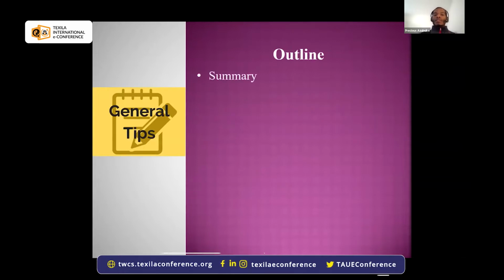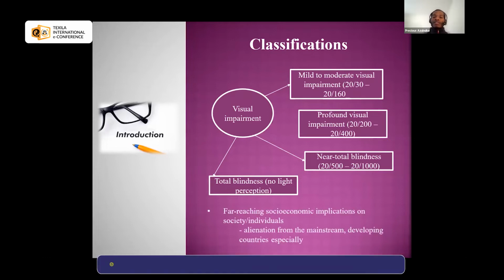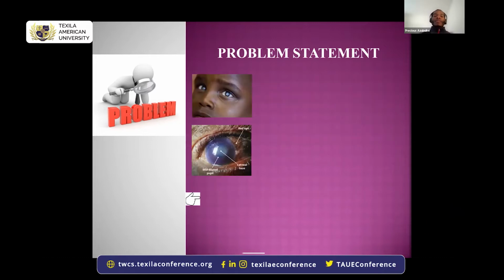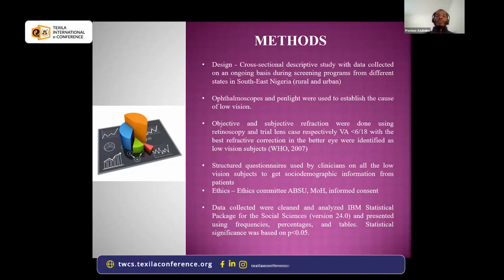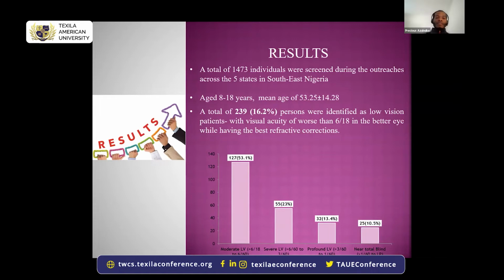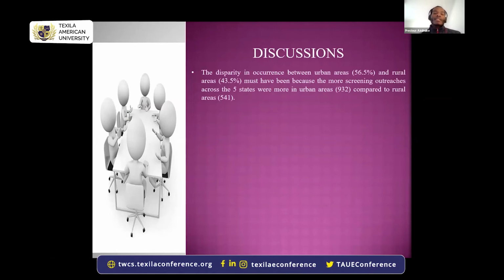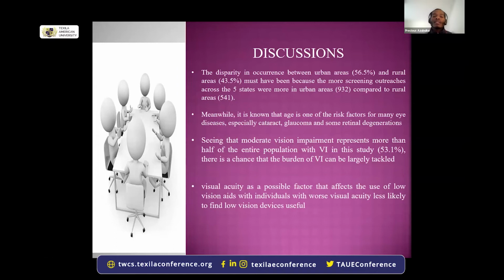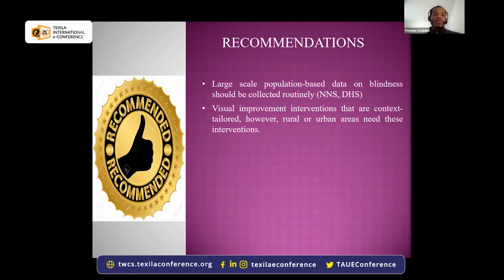Characteristics of the low vision population by Mr. Azubuike Precious | 8th TWCS 2022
8th Texila’s World Conference for Scholars 2022 provides a platform to enrich your knowledge of these concepts and learn how the future is shaped by those who dare to innovate.

The theme for this year’s edition is “Embracing Change & Transformation – Breakthrough Innovation & Creativity, Leading Change, Re-engagement.”
Change is difficult to accept for everyone. But change is constant in life. In a universe that is subject to a state of constant entropy, change is inevitable. No matter how hard it is, we will have to work through the changes in our life and make the best out of them. In the recent past, COVID-19 brought the world to a standstill and changed everyone’s life. But humanity has found a way and is working toward a better tomorrow.

Day 1
Author Name: Mr. Azubuike Precious
Title: Characteristics of the low vision population in South-East Nigeria

To know more visit us at twcs.texilaconference.org